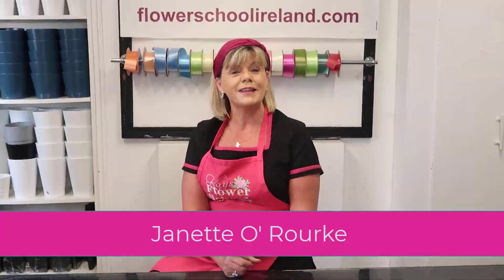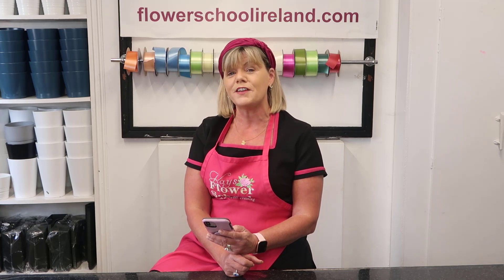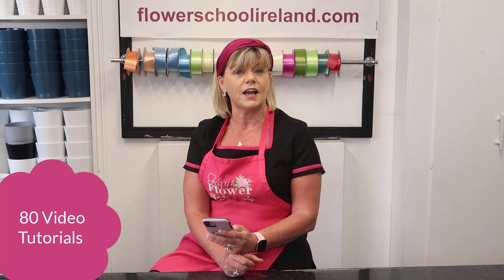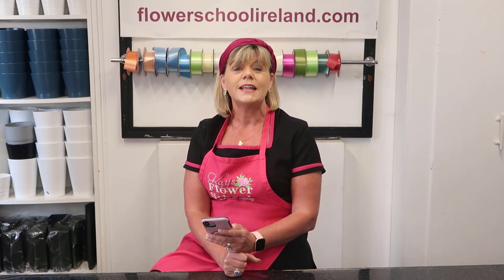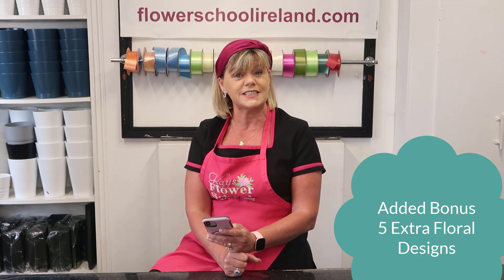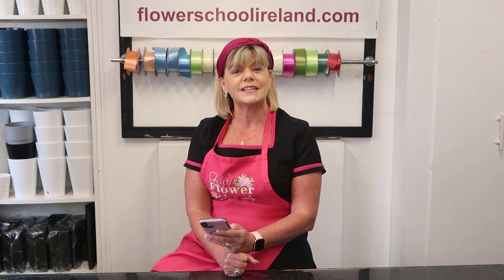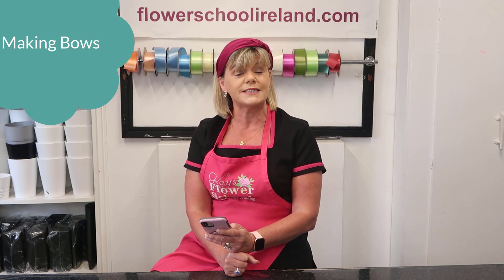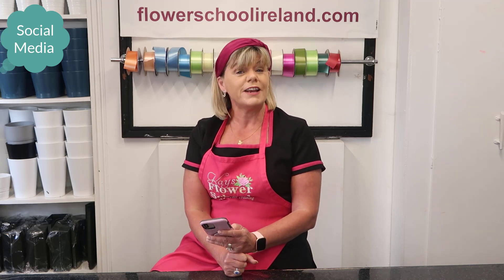What is covered on our Online Module 1 Certificate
If you are wanting to work in the Flower Industry , Our Module 1 Professional Floristry certificate Course is designed for the complete beginner. Listen to Janette explain the course syllabus here